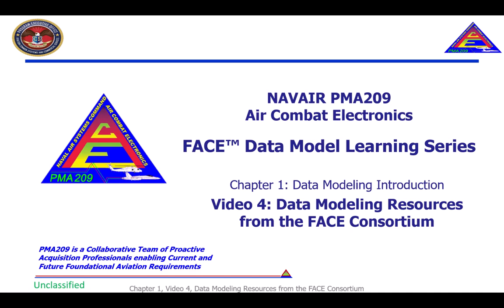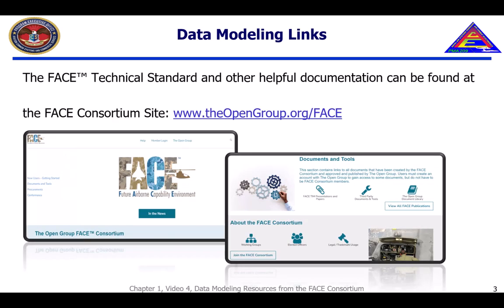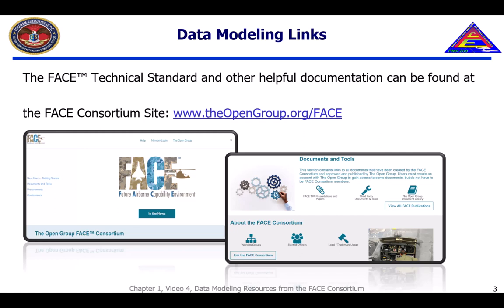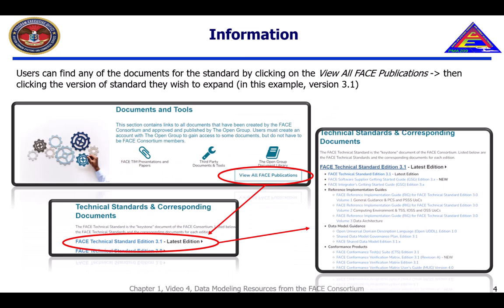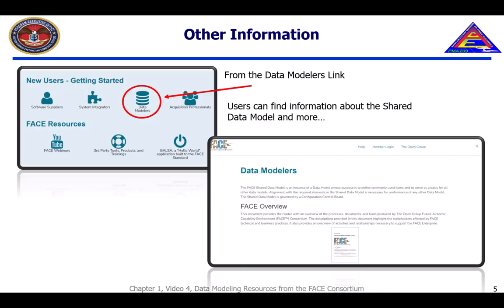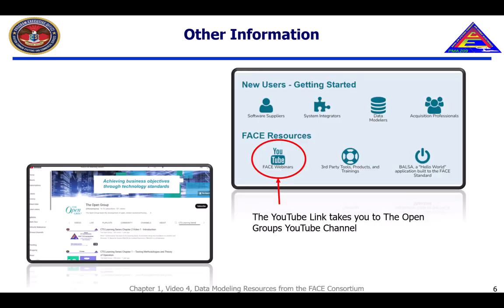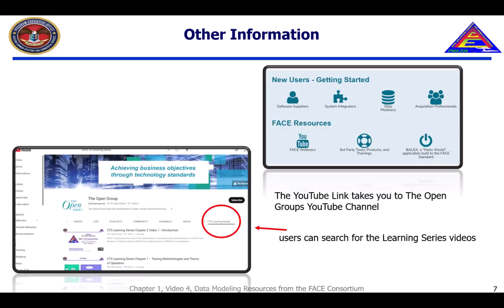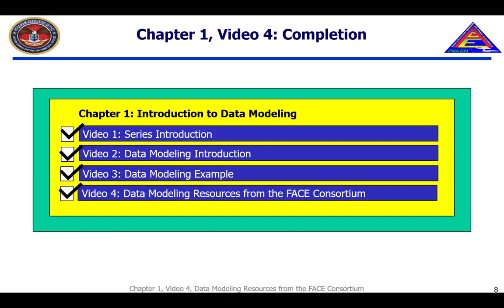FACE™ Data Modeling Resources from the FACE Consortium